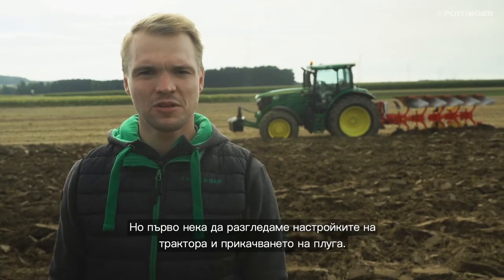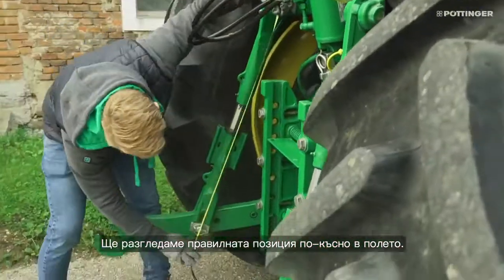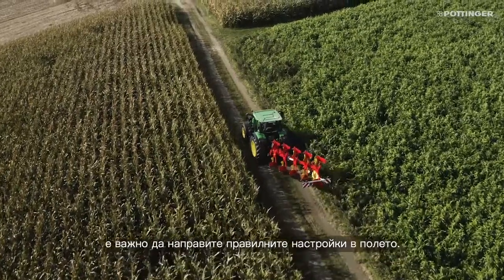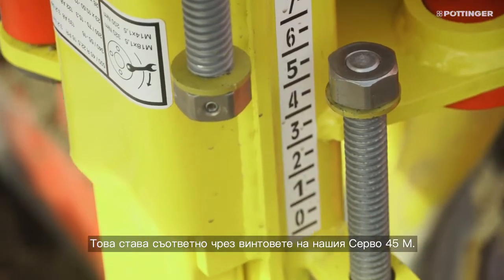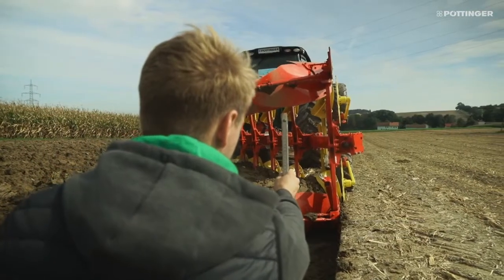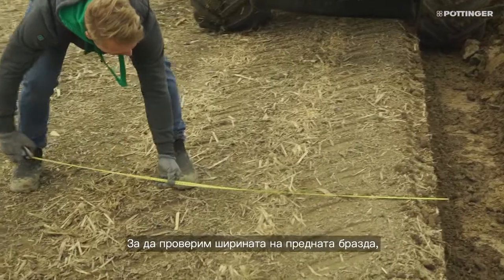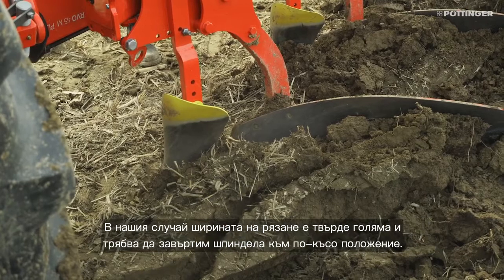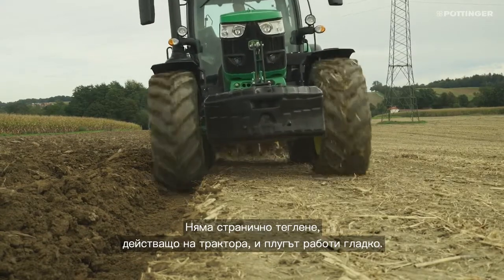Настройка на плугове PÖTTINGER SERVO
Вижте детайлна демонстрация стъпка по стъпка на настройката на плуг PÖTTINGER SERVO 45 M PLUS, която ще гарантира равномерна обработка на почвата и ниско износване на плужните тела.